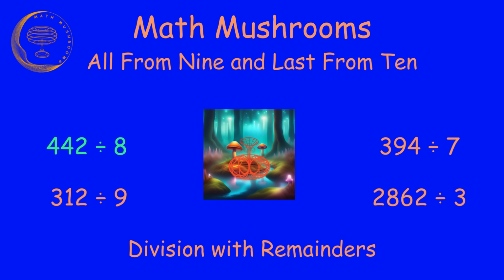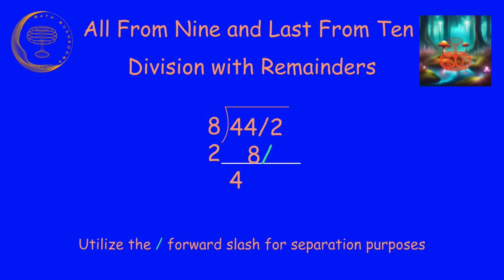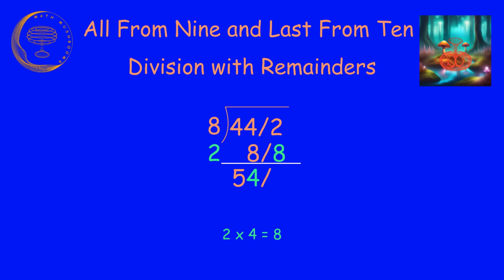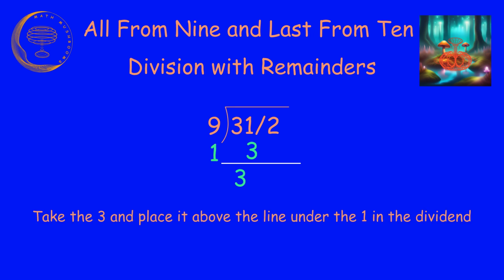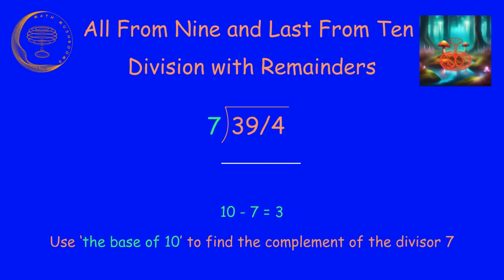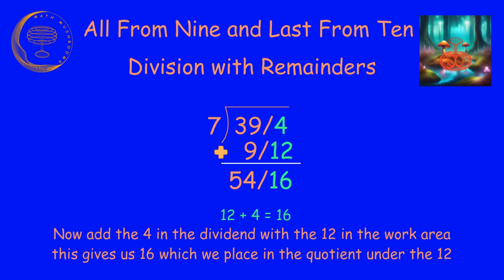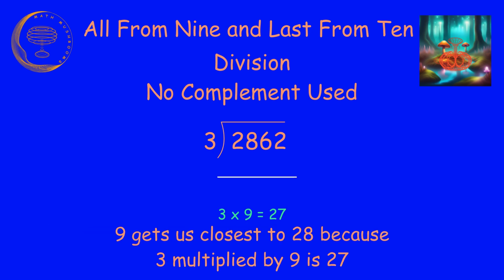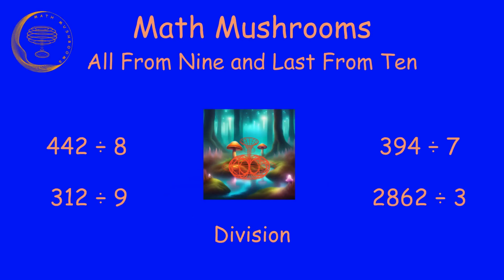Division All From 9 and the Last From 10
Division All From 9 and the Last From 10 math maths mathematics mathmushrooms vedicamaths division Dividing with simple steps using vedicmaths techniques for fast and easy calculations. This video solves 4 different division equations.